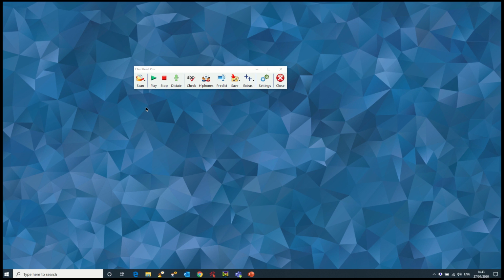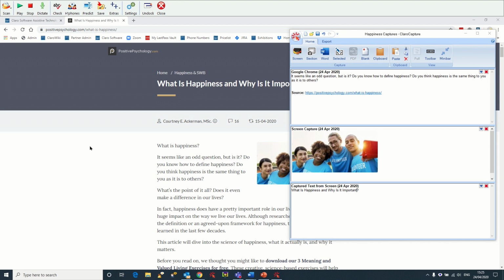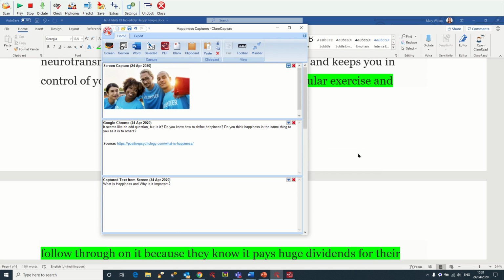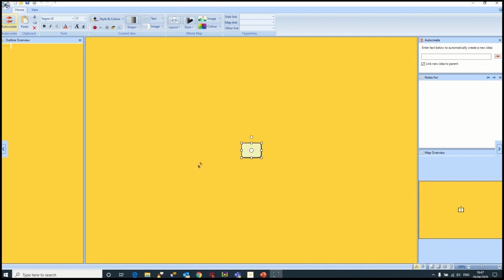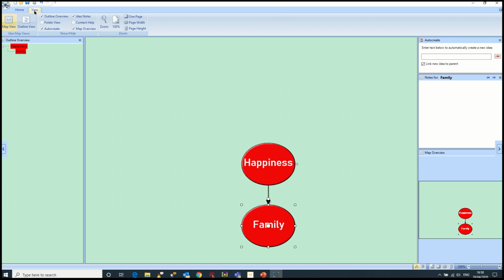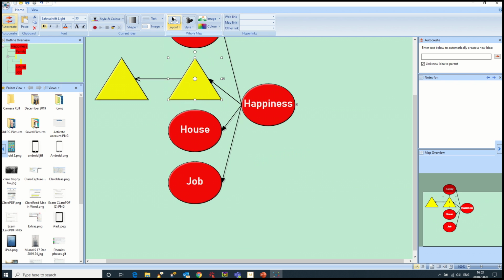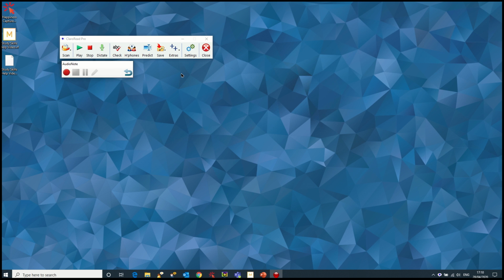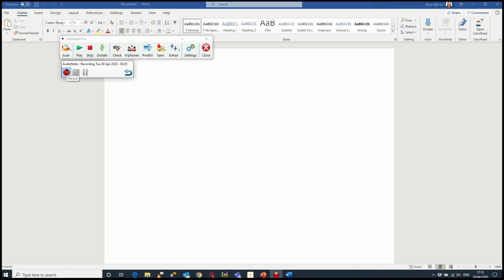How Claro Software helps with studying.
Learn how to use ClaroIdeas, Claro AudioNote, ClaroCapture and ClaroPDF Windows.